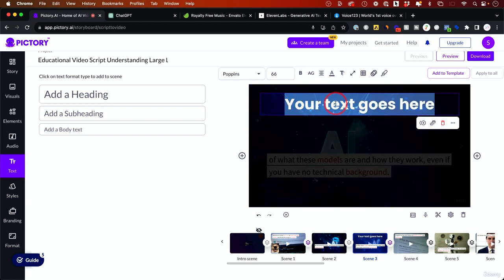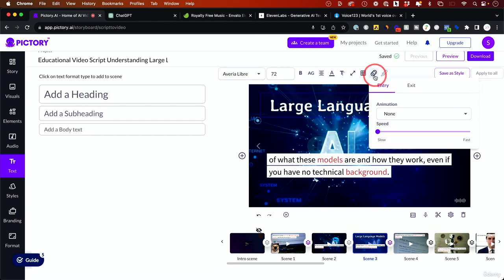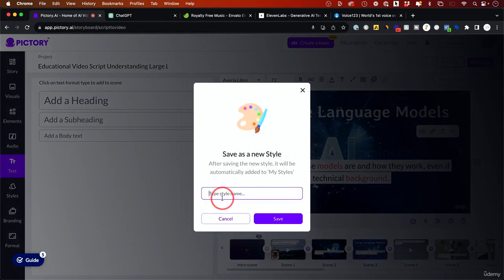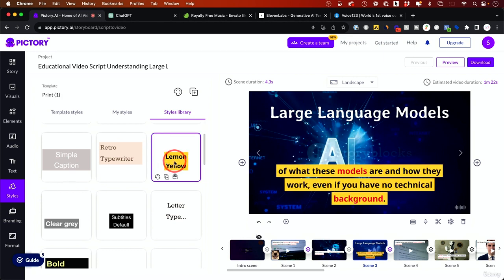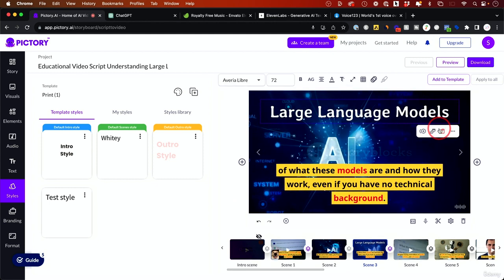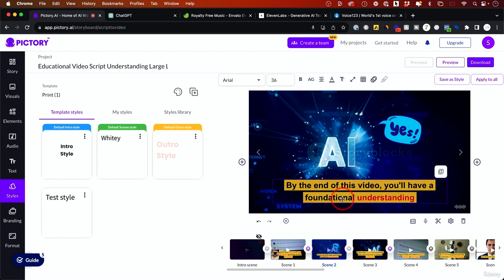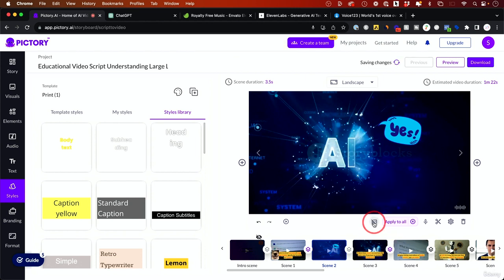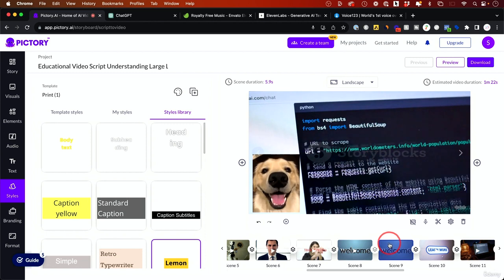Adding And Editing Text And Captions